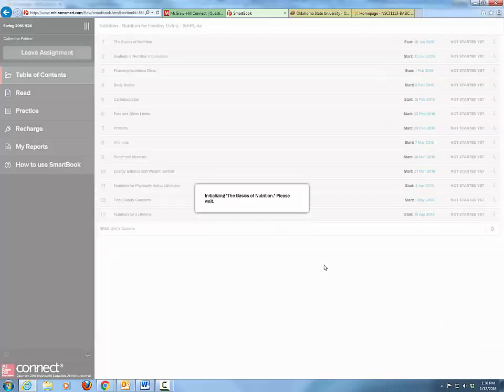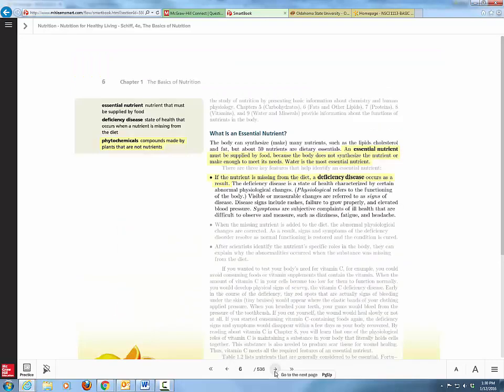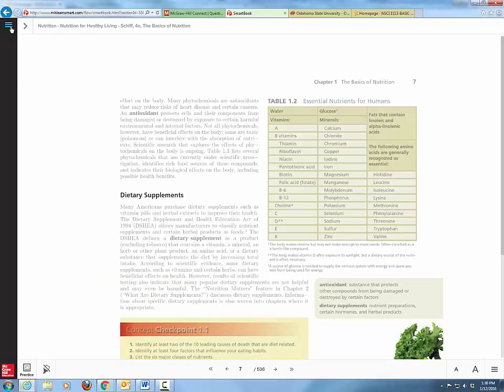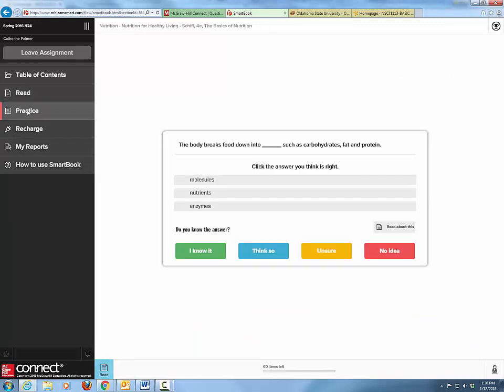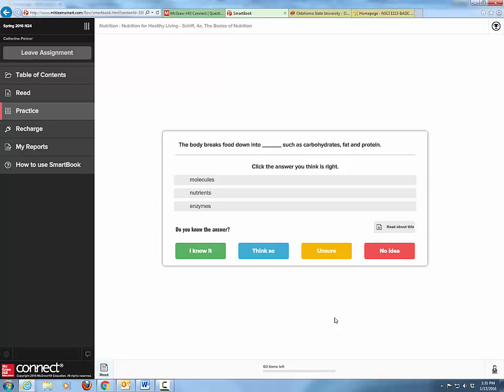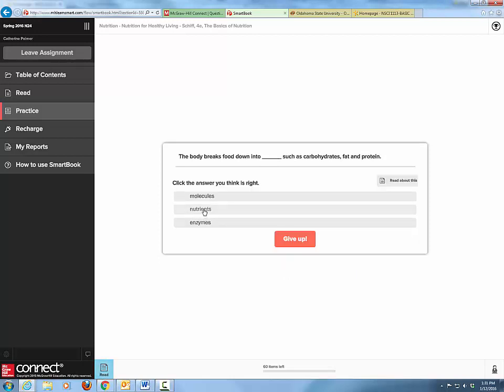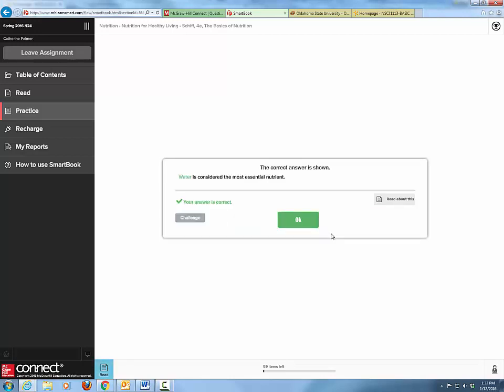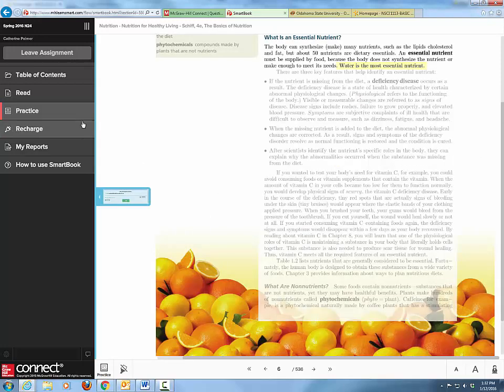Spring 16 Connect Overview